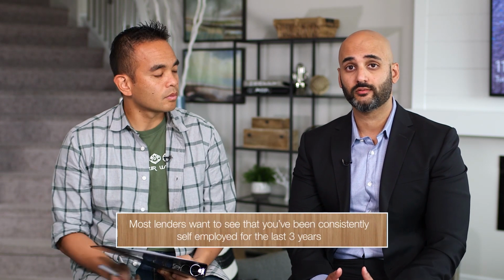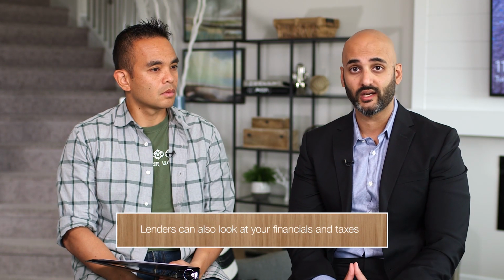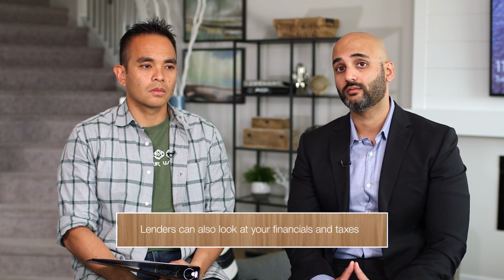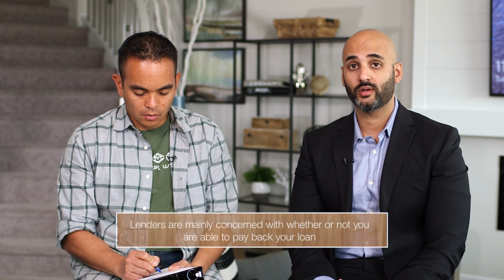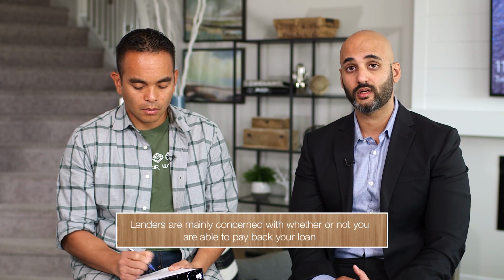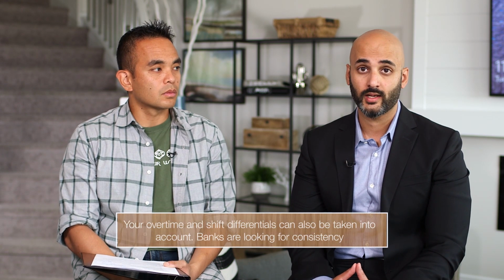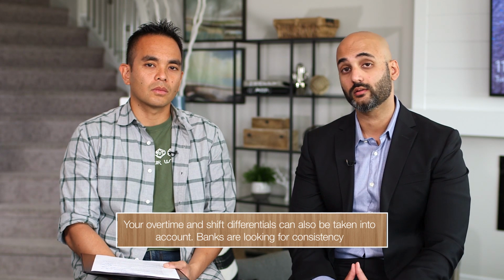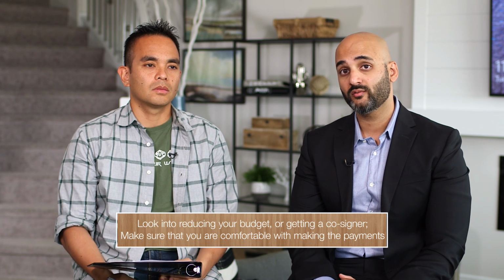How to get a mortgage if you're self employed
In this episode, we discuss how to get a mortgage if you are self-employed. 💬 Remember to get your FREE guide from the experts before buying your next home

About this video:
Are you self-employed and wondering about getting a mortgage? What are key differences to someone working for another organization? In this episode, we discuss qualifying for a mortgage if you are self-employed and financial requirements for qualification. We also explore if there are any impacts of being a sole proprietor or being incorporated. Finally, we talk about getting a mortgage while doing hourly work and impact of low income and/or bad credit.

📱 Want to connect with Mujtaba Syed for any mortgage questions? Here's how